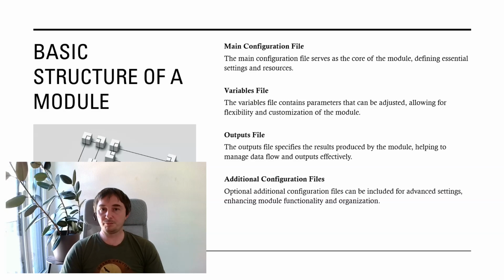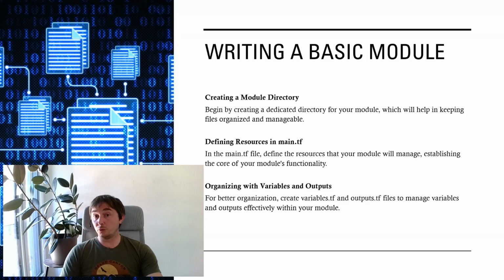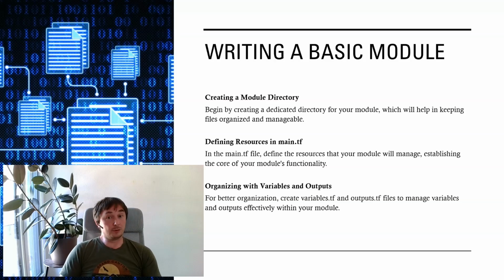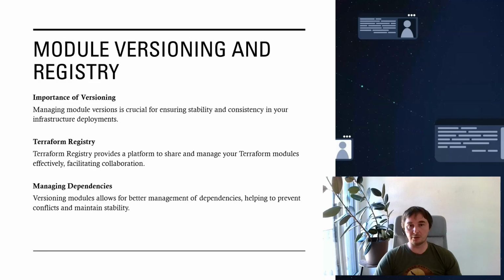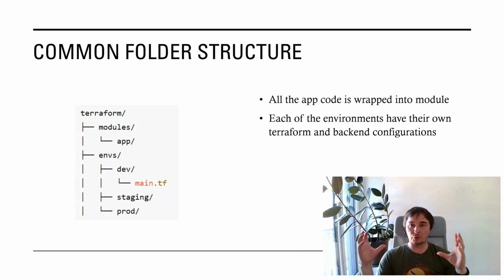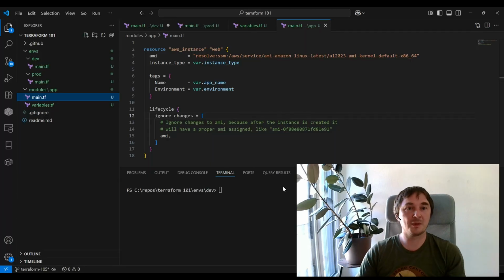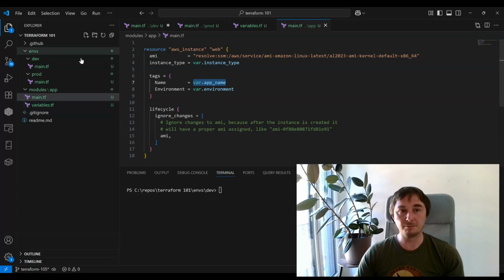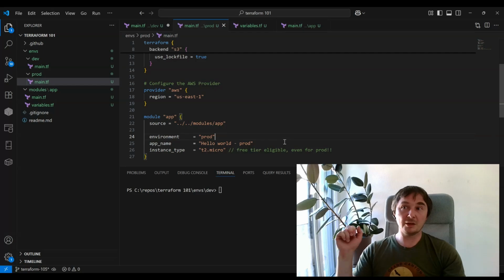Terraform 105: Understanding Terraform Modules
Looking to write cleaner, more reusable Terraform code?

In Terraform 105, you'll learn everything you need to know about Terraform modules — how they work, when to use them, and how to structure them.

🔍 In this video, you’ll learn:
- What Terraform modules are and why they matter
- How to split your code into reusable components
- How to use local and remote modules
- How to use modules for multi-environment deployments
- "Real" example: create and consume a module for AWS infrastructure

💡 Whether you're managing a small app or a complex infrastructure, modules will make your Terraform code more scalable, DRY, and easier to maintain.

👨‍💻 This is Terraform 105 — part of a beginner-friendly DevOps series on Infrastructure as Code.